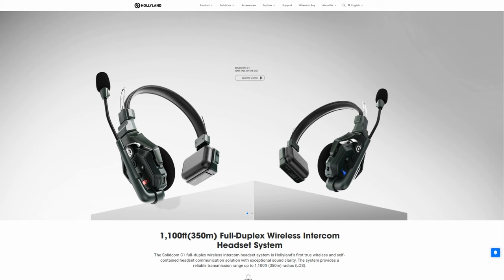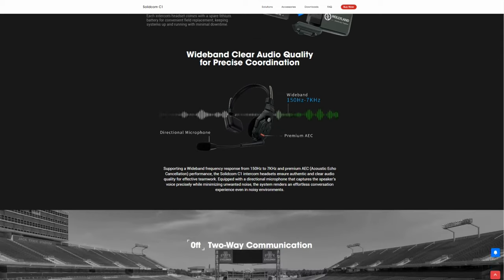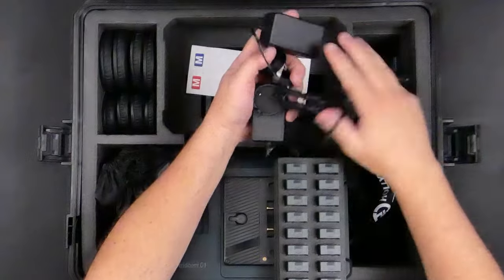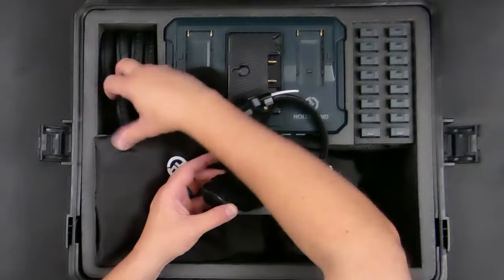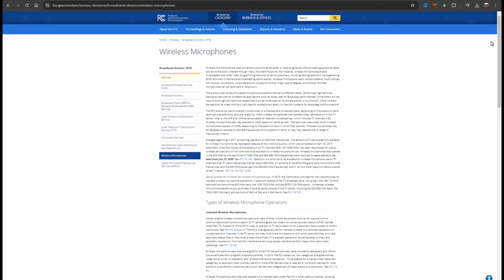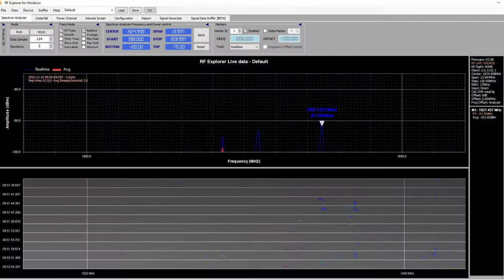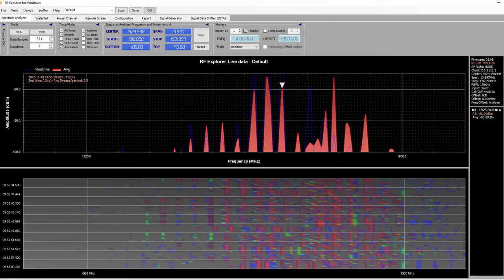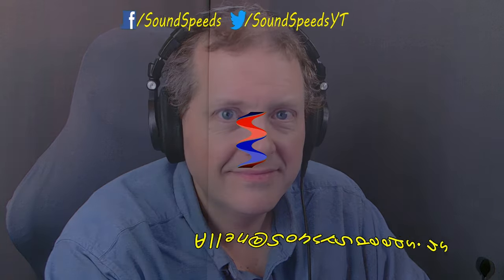Solidcom C1 Hub8S Review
This may seem like a weird review for a sound channel but it involves RF and that's one thing sound people understand so that's how we got here. There are many reviews of this product on YouTube talking about comfort and what comes in the case but I concentrate on what others don't, like the technical. This review focuses on factors other reviews don't. I hope you find it helpful.

To Buy The Hollyland Solidcom C1 Hub8S
The System Without The Hub

FULL DISCLOSURE
Hollyland did send me this Solidcom C1 Hub8S in exchange for a fair and honest review. I do get to keep it following this review but they had no input into the creation of this review nor did they see it prior to release.